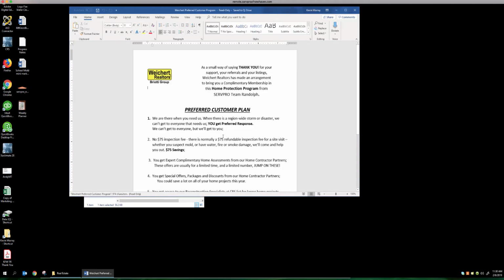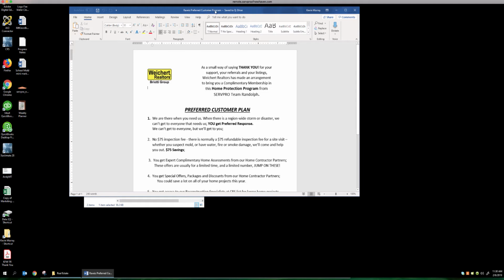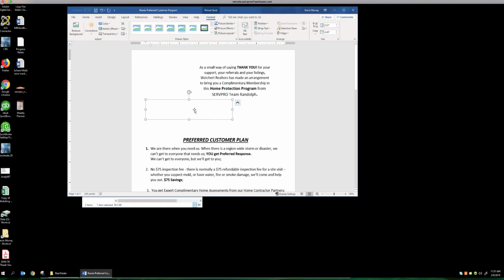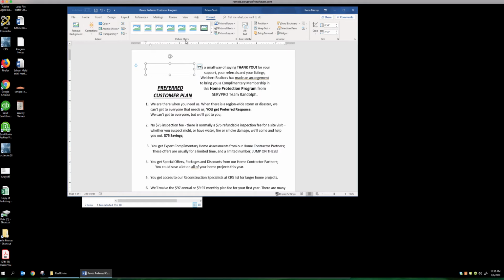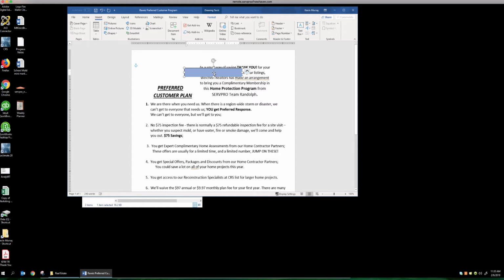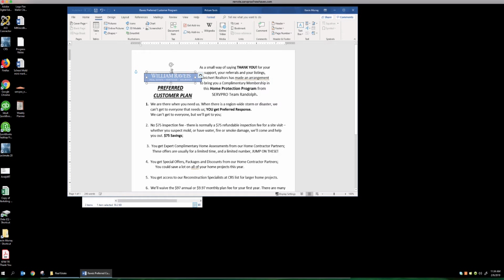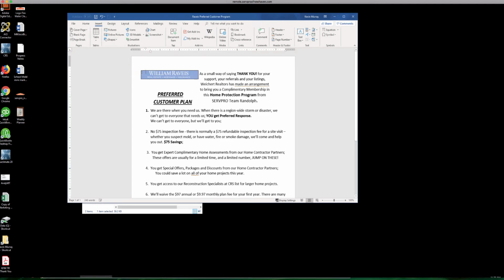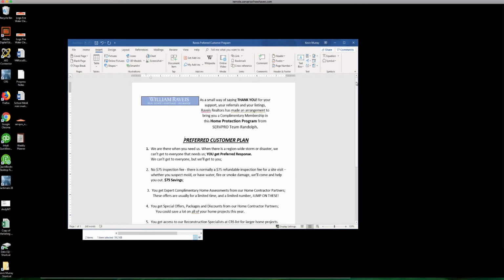How to Edit Preferred Customer Flyer